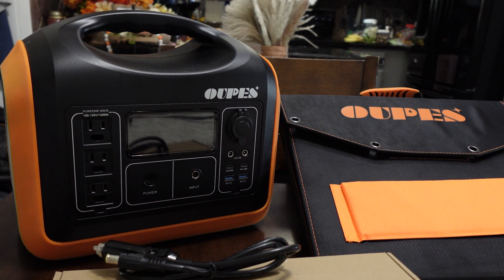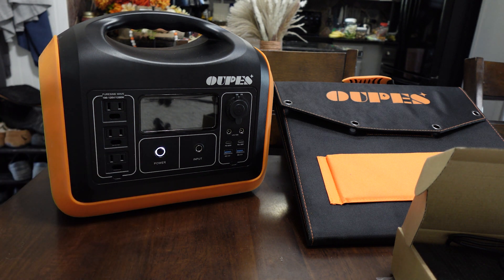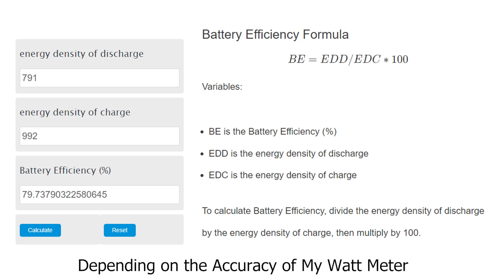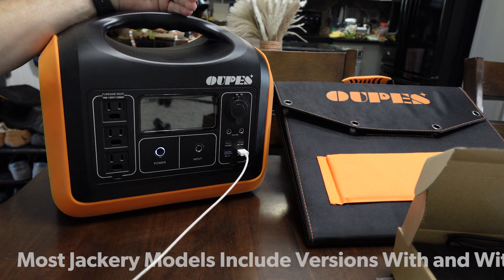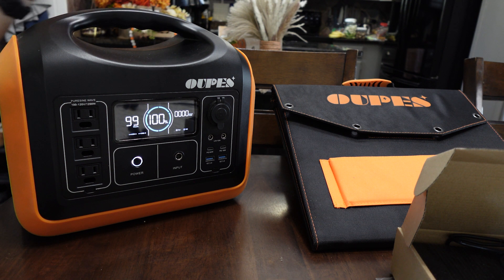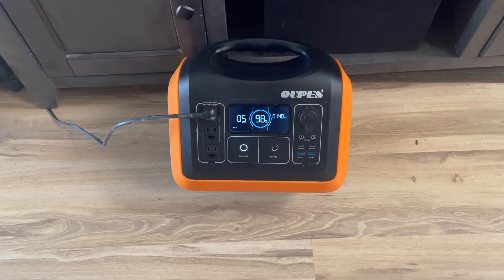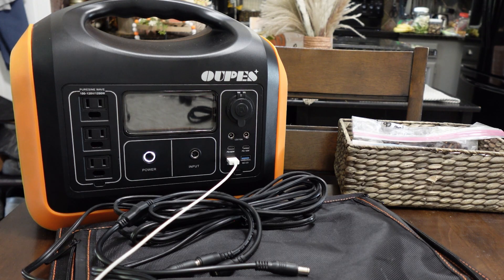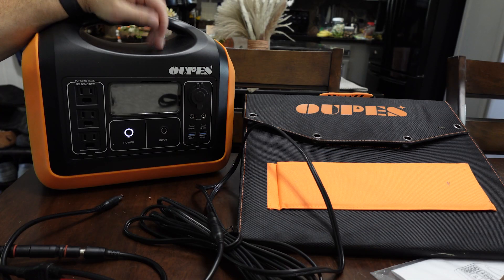OUPES 1200w LiFePO4 Solar Generator Power Station Review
In this video, I review the Oupes 100 watt power station with a LiFePO4 battery with a 992 watt hour capacity. Does this solar power station live up to the claims from Oupes?

I've had this unit for a few weeks (as of when this video was published) and have had a chance to use it quite a bit. While it doesn't have the brand recognition of some of the other solar generators on the market, I am pleased with the results I got and the price point this unit has.

Along with the pros and cons of this power station, I also go over how well this size of a unit will do in an emergency or disaster scenario.

Oupes on Amazon

0:00 Intro
2:02 Charging Options & Outlets
3:38 What I Tested & Efficiency
6:05 Cost & Price Comparison
8:31 Light Modes & Solar Charging
14:35 Preparedness Uses